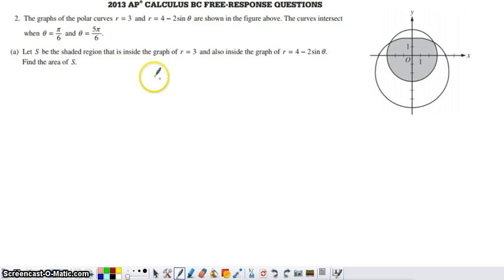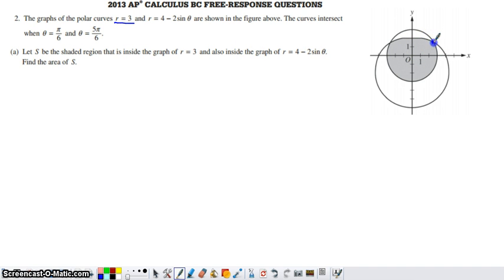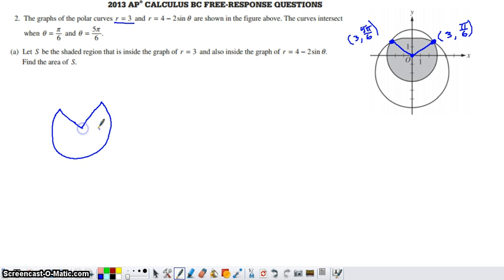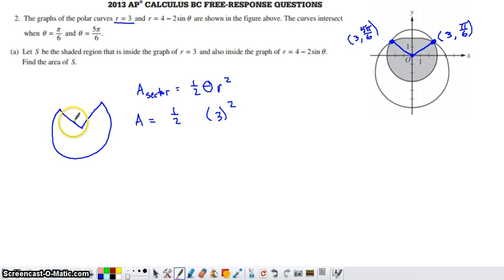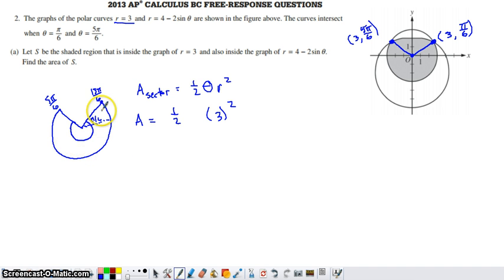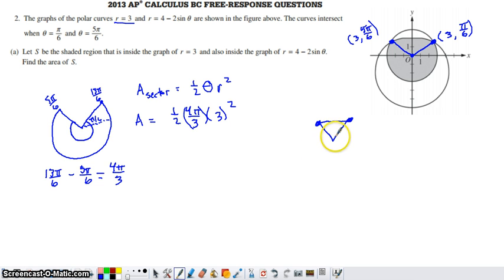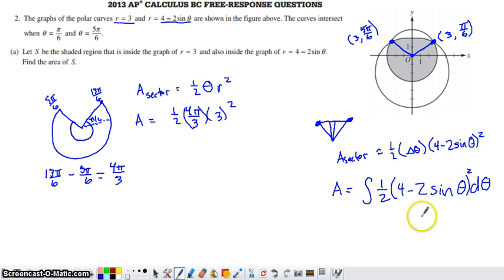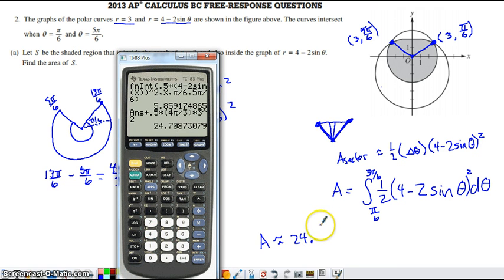2013 BC #2 Part a